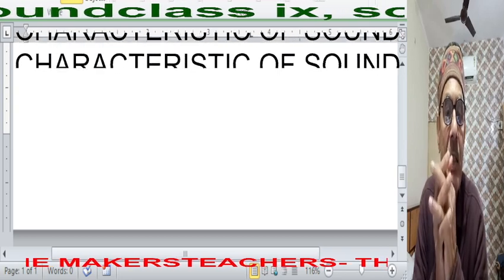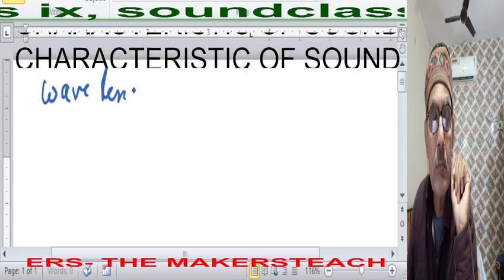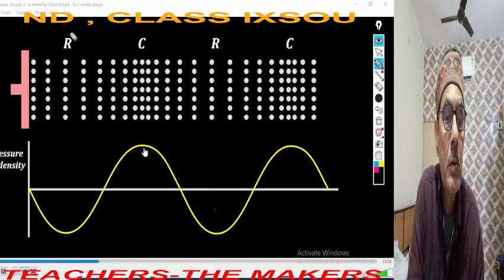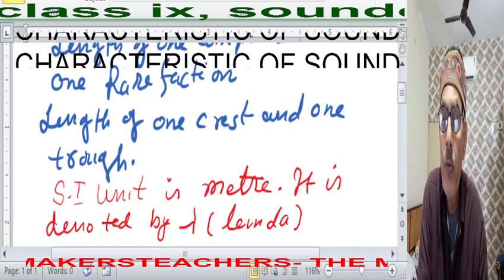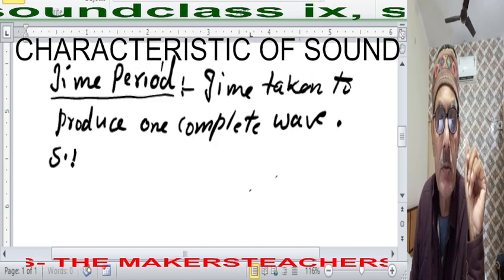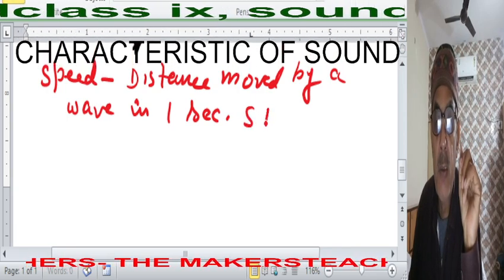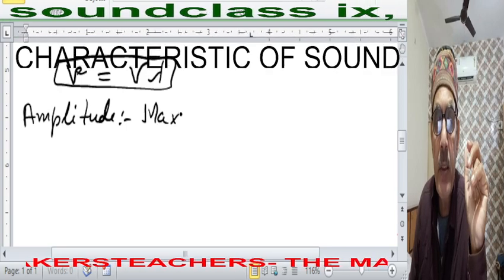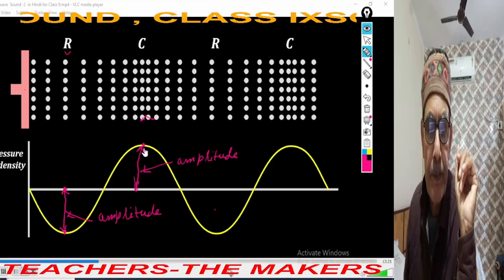Characteristics Of Sound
Wave Length, Frequency and Amplitude.